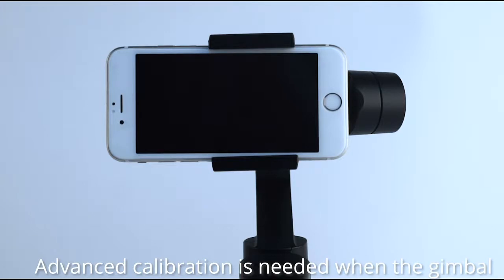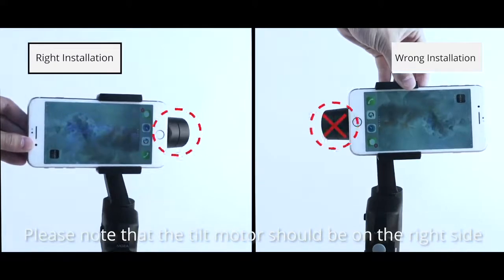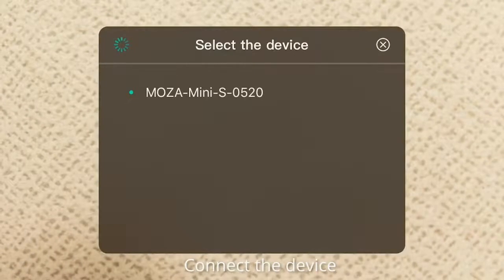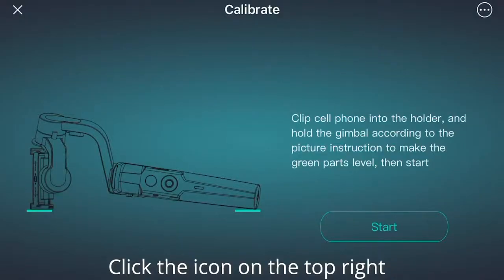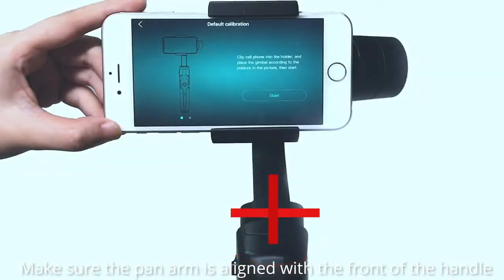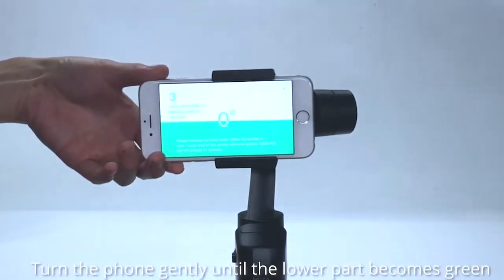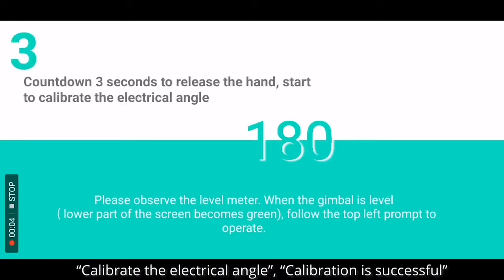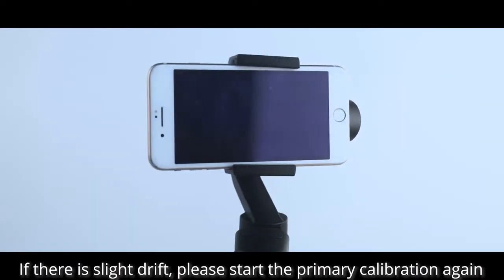MOZA Mini S Official Tutorial Advanced Calibration Tutorial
Advanced calibration is needed when the gimbal runs abnormally such as crazy drift or rotation. Primary calibration is needed when the gimbal pan axis drifts to the left or right slowly in static state. Please do primary or advanced calibration according to the actual situation.